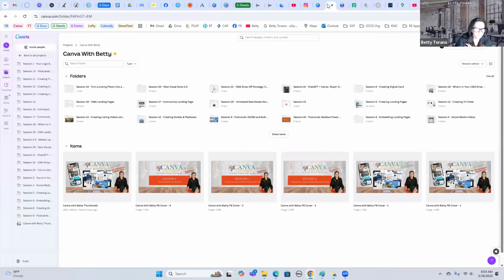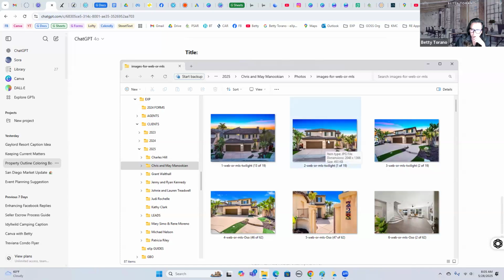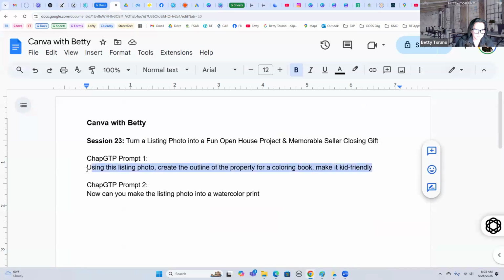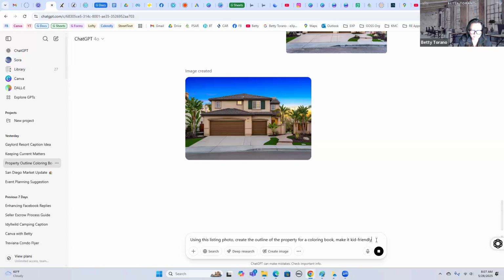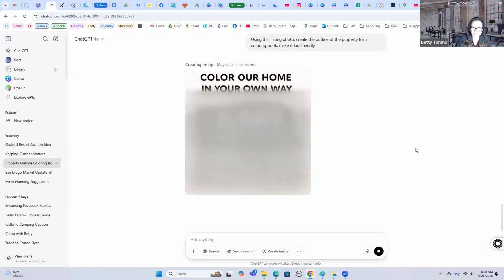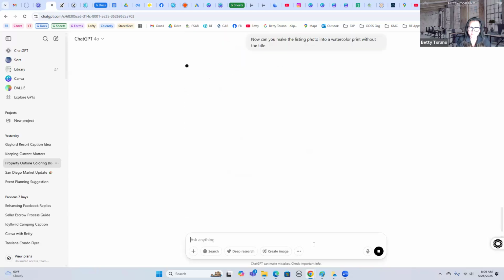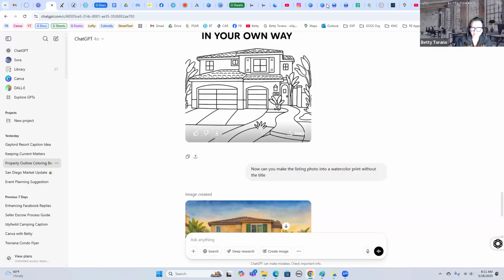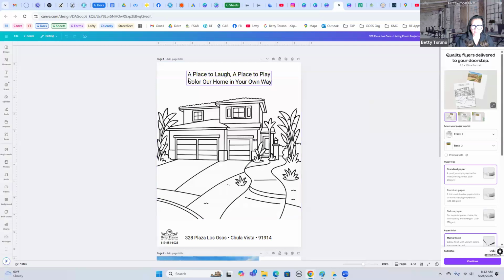Turn a Listing Photo into an Open House Giveaway & Memorable Seller Gift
🚀 Canva with Betty for Realtors: Turn a Listing Photo into an Open House Giveaway & Memorable Seller Gift! 🏡📸🎁

Looking for creative ways to repurpose your listing photos and stand out in your real estate marketing? In this fun and value-packed Canva with Betty session on the Betty Torano Realtor YouTube channel, you'll learn how to turn a simple listing photo into:

🎁 A thoughtful, branded seller closing gift they’ll truly appreciate

Using the power of Canva + ChatGPT, you'll walk away with client-focused marketing ideas that not only enhance the open house experience but also strengthen relationships and generate future referrals.

💡 What You’ll Learn in This Session:
✅ Designing keepsake-worthy open house handouts with a listing photo
✅ Using ChatGPT to create a piece of art with a listing photo
✅ Creating seller gifts that are both personal and branded
✅ Tips to turn your content into referral-generating moments

📌 Why this matters: Small touches lead to big impact. These creative projects will help you leave a lasting impression with buyers and sellers—and keep you top of mind long after the transaction closes.